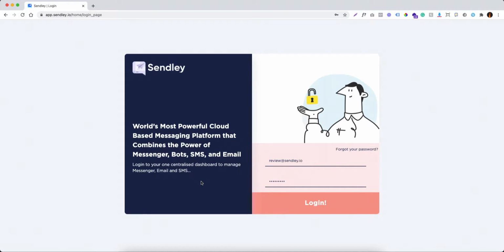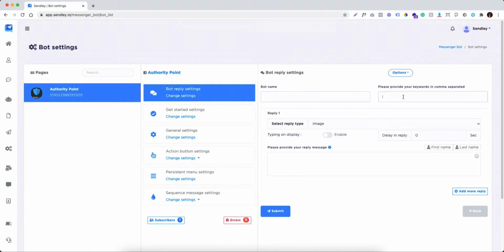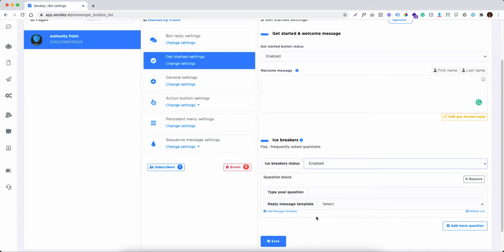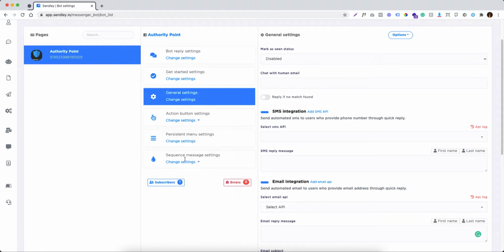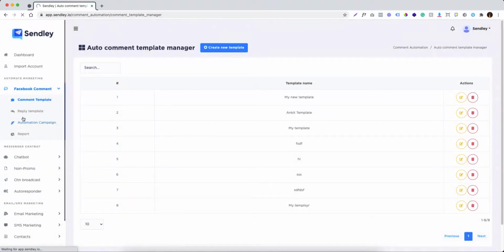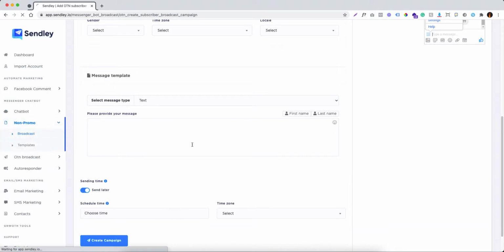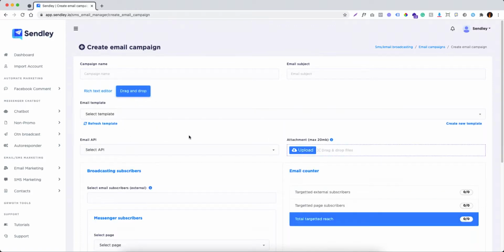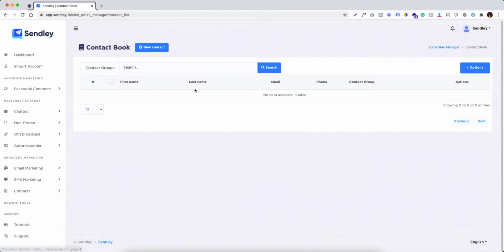Sendley Review | Sendley Walkthrough | Sendley OTO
Sendley is the World’s Most Powerful Cloud Based Messaging Platform that Combines the Power of Messenger, Bots, SMS, and Email with Zero Monthly fees. This is a must-have Autoresponder for any niche, market, or business size whether it is e-commerce, retail, blogger, real estate, restaurant and cafe, travel, medical care, video marketing, or e-learning. Plus Sendley also comes with full agency rights so you can offer this as a service to clients... If you don’t have any list/subscribers/page for your own business, approach other businesses that do and offer them this instead. Because every business wants to scale their reach they will happily pay you!